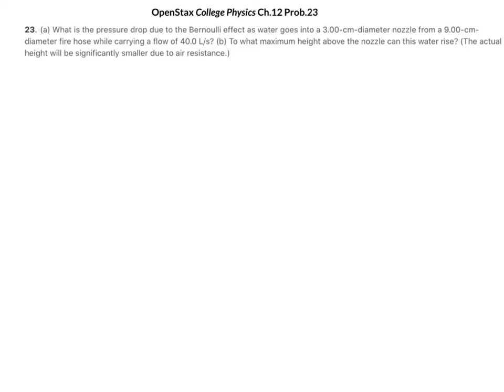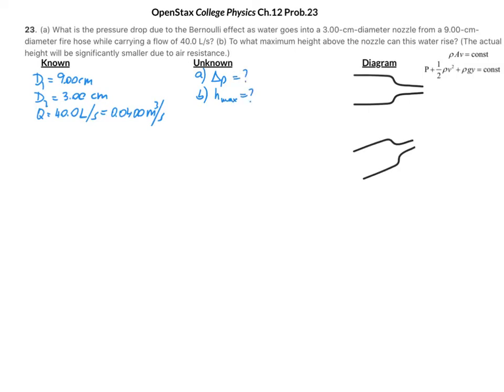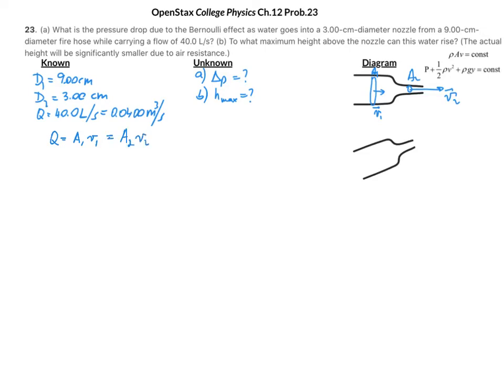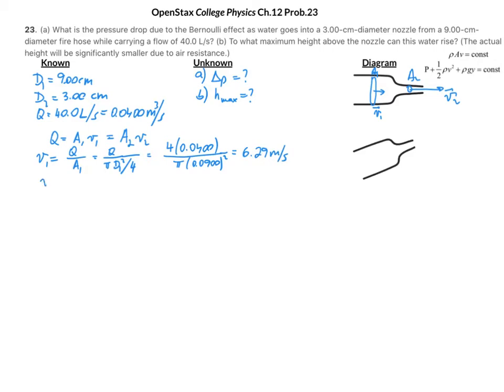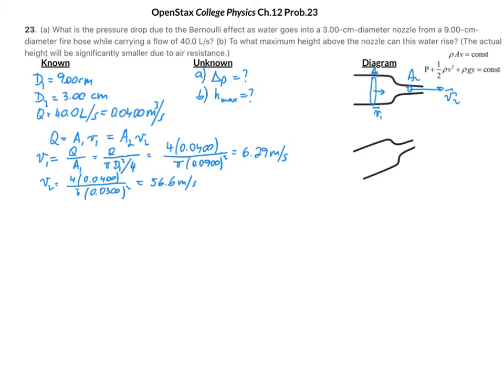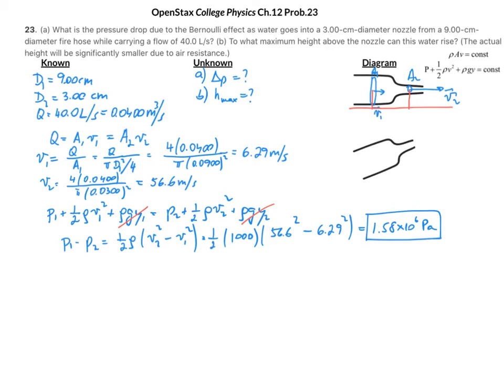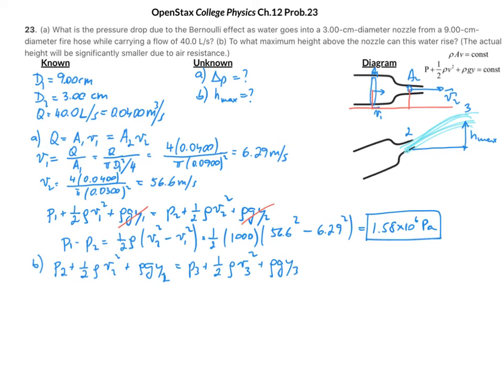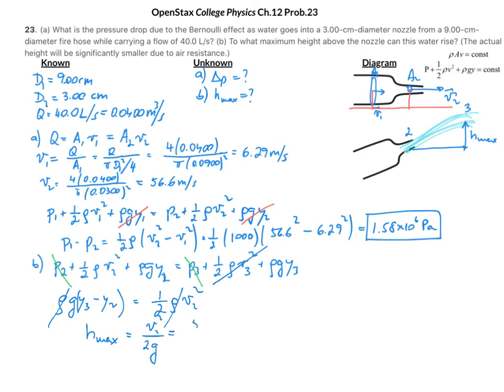Fluids Problem 6